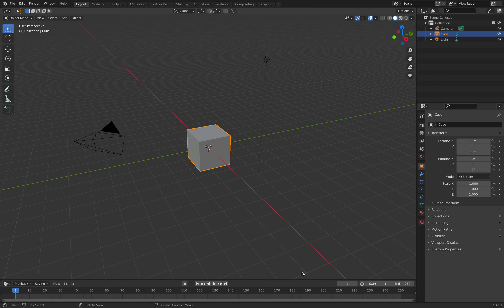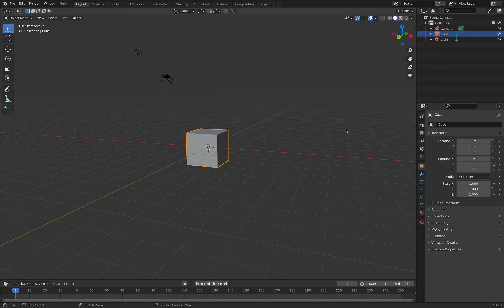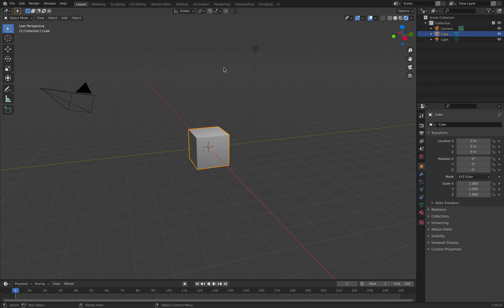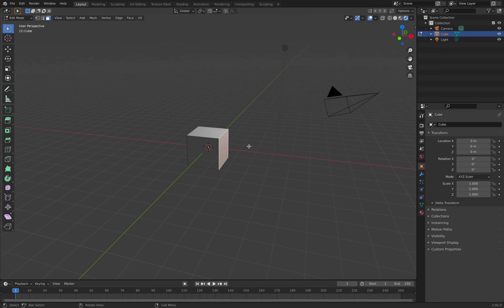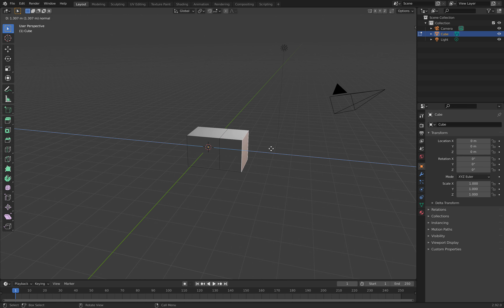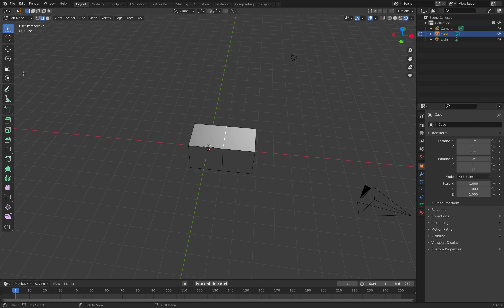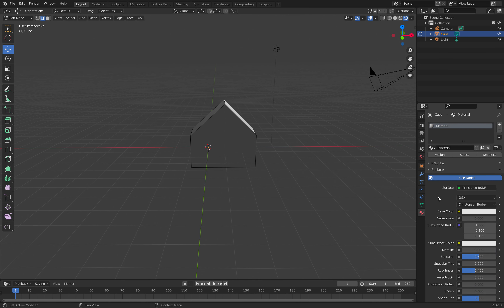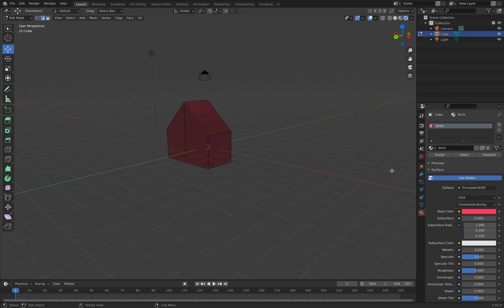How to make a house using Blender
Tells viewers how to make a house using Blender v.2.95
Very simple instructions.
Very easy.